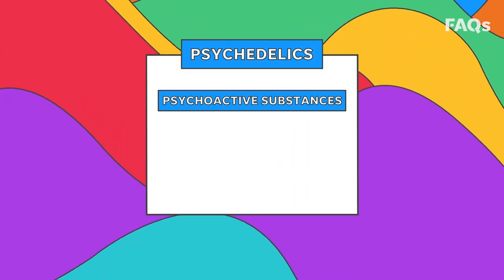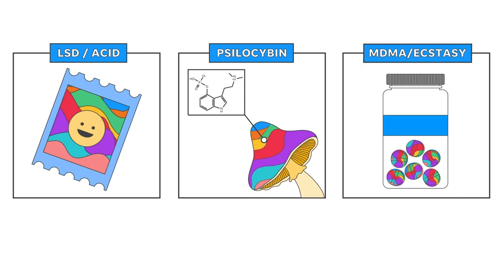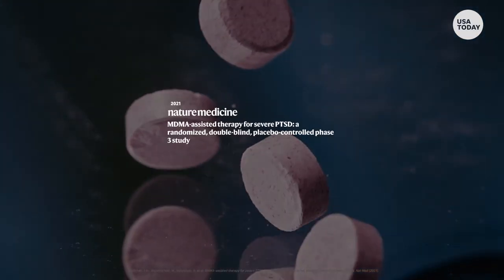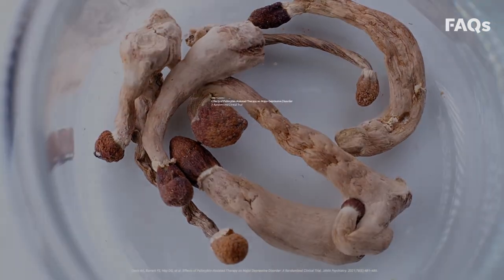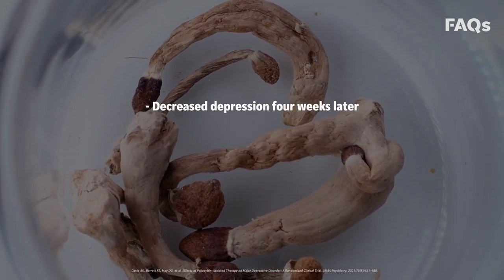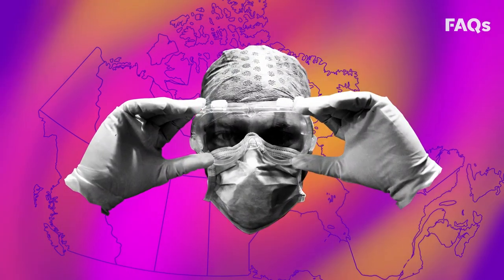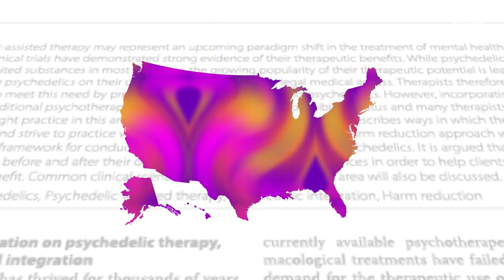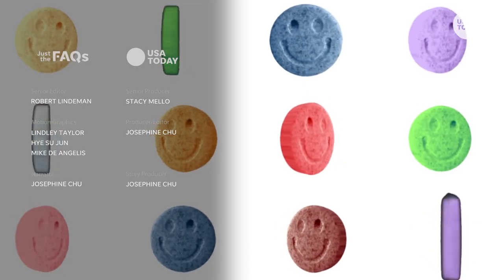How psychedelic drugs could be used to treat depression, anxiety, PTSD | Just the FAQs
California is on its way to decriminalizing psychedelics. Here’s how this plays into the larger movement to legalize psychedelics across the country. RELATED

California lawmakers are considering whether to decriminalize psychedelic drugs. State Sen. Scott Wiener's bill aims to decriminalize possession of hallucinogenic mushrooms and other psychedelics.

If this sounds radical, it's actually become something of a movement across the country over the past few years. In 2020, Oregon voters passed a measure to permit supervised use of psilocybin, a natural psychedelic compound, in a therapeutic setting.